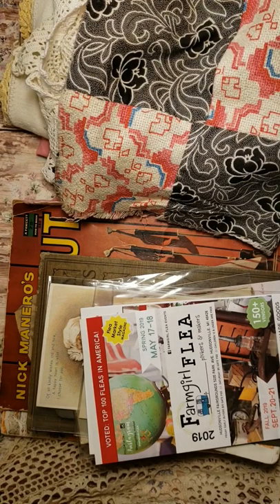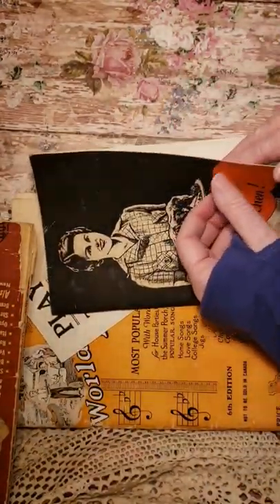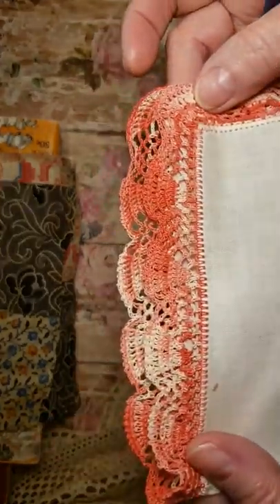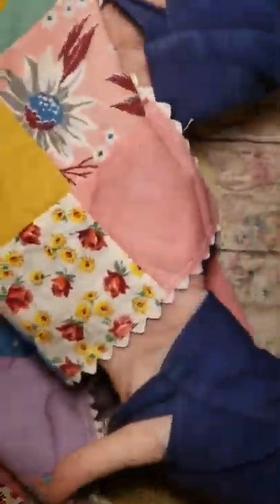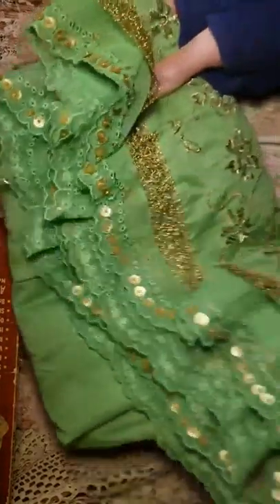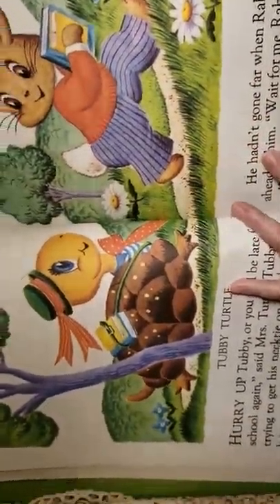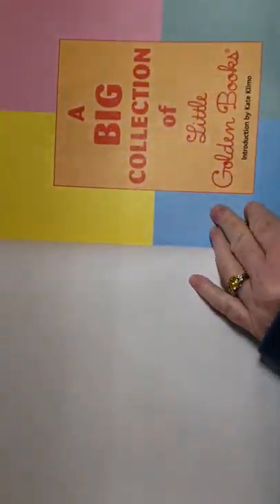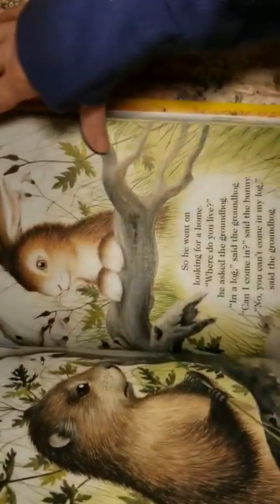Farmgirl flea market haul, craft room storage ideas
Flea market haul
and
Storage organization

Note: I mentioned the size XL clear storage bags for paper storage...
CORRECTION: Size Large not XL.